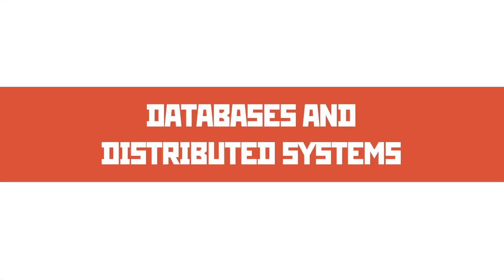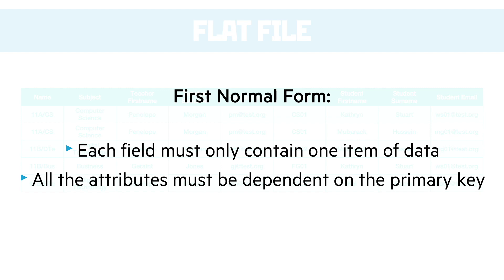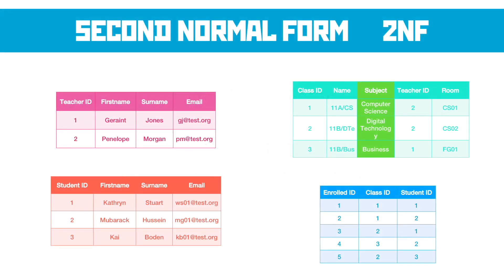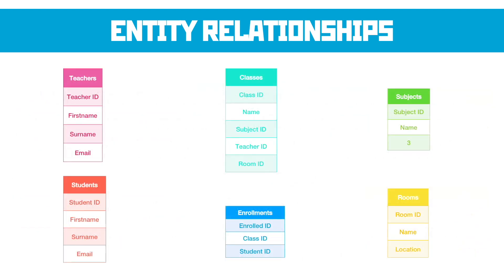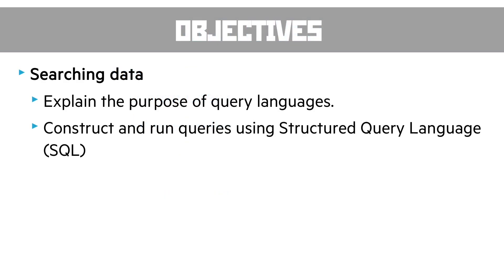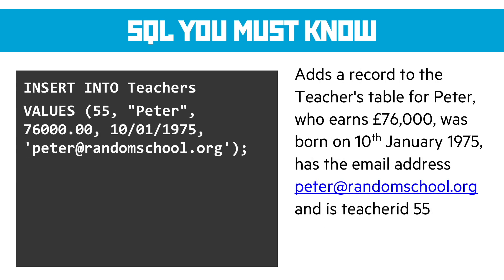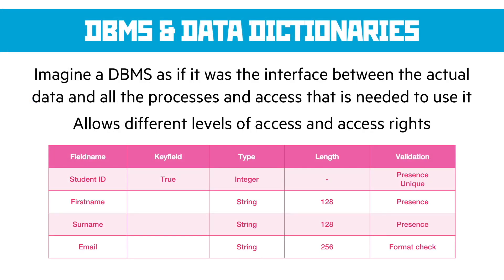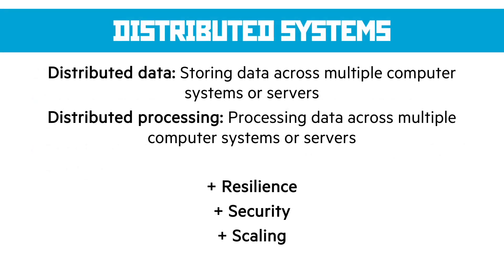4.5 Databases and Distributed Systems | WJEC Computer Science A Level | A2 | Year 13